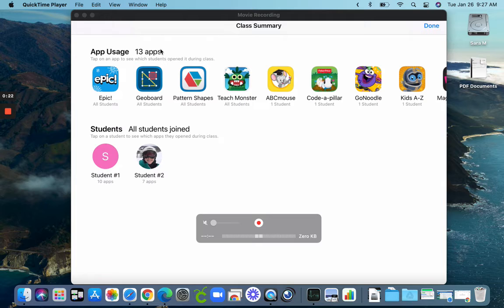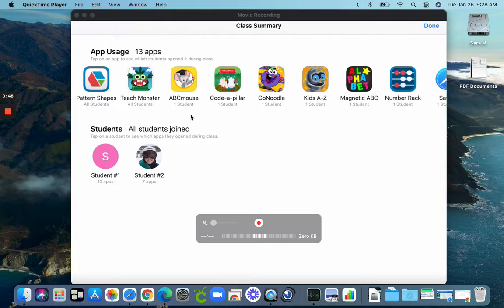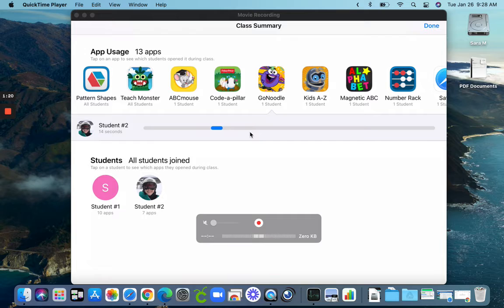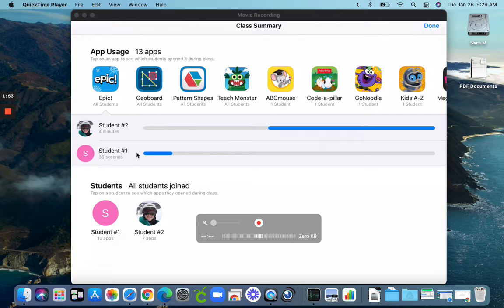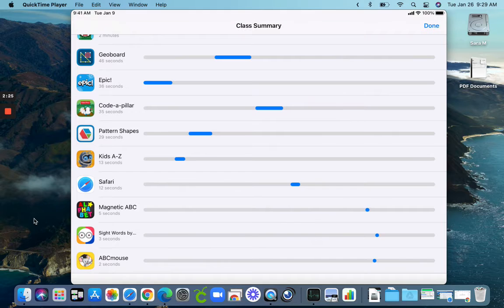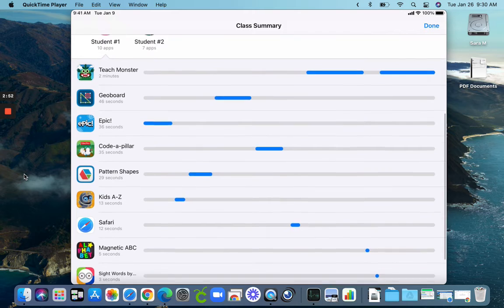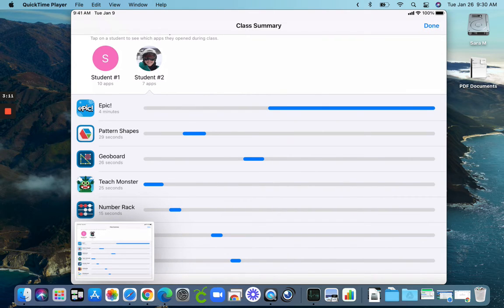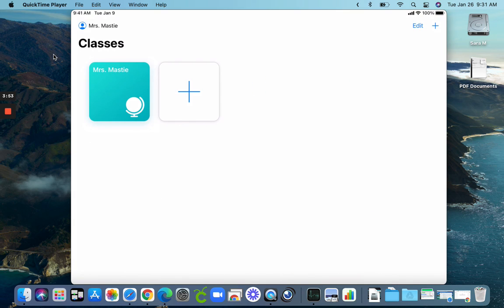Apple Classroom - Viewing the Class Summary